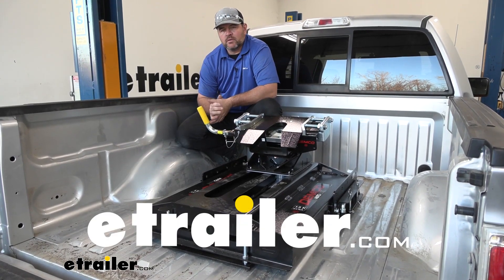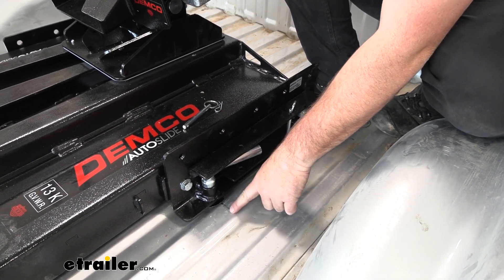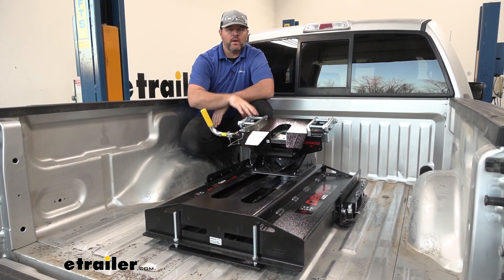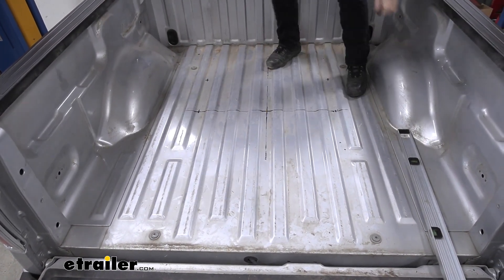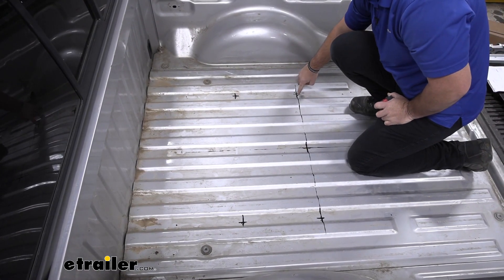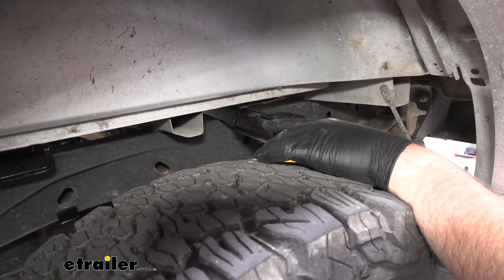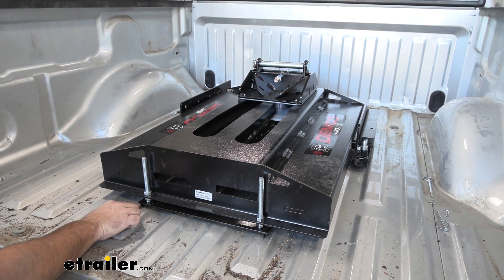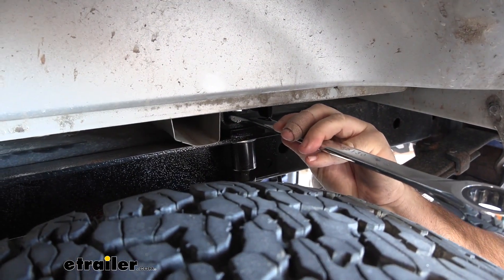etrailer | Mount: Demco Autoslide 5th Wheel Trailer Hitch for Ford F150 on a 2013 Ford F-150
Shane:                                                 Hey everyone. Shane here with etrailer.com. Today I have a 2013 Ford F-150 and I'm going to walk through how to install the Demco 13,000 pound Autoslide Underbed Rail Kit. Before we get into the features of this setup, let's talk about some of the different setups you can put on your truck. Now this is the five and a half foot bed, so that leaves us two options. We can put a slider in or we put a rotating turret on the trailer.

The problem with the rotating turret is depending on the size of the nose of the trailer, the rotating turret may or may not work. If the nose of your trailer is a little bit bigger, the rotating it's not going to work because the nose of the trailer when you're doing a turn, it's still going to make contact with the cab of the truck.So let's go into a slide feature or a sliding hitch. With a five and a half foot bed, we can not use a BMW Slider. The reason is the BMW, you have to unlock it and when it slides, it slides all the way to the back. There is no middle stopping point.

If that slides all the way to the back, your king pin is actually going to hit your tailgate. So you'd either have to remove your tailgate completely, or not use that hitch. I recommend don't remove your tailgate. Demco Autoslide, what that does is it's only going to move back as far as it needs to while you're making a turn. The only time it's going to go all the way to the very back is when you have to make a 90 degree turn.

Other than that, it's only going to come back about halfway. So we're not going to have to worry about our king pin hitting our tailgate.Now let's go over some of the features of this setup. This is a fifth wheel autoslide along with the base rail kit. So you're going to have your underbed kit and what they are, it's an actual puck system. So unlike your above bed rails, if you we're to remove this, your bed is completely flat and it gives you plenty of room.

That being said, this hitch is not light. This is going to take two or three people to get out. Just keep that in mind if you plan on taking this in and out and have a couple of people around it to get it done. It is very easy to take out and install.As I mentioned, it's going to be a puck system, it's completely under bed. Each rail that runs underneath the bed has a hole on it. And inside of that hole, there's a pin that runs lengthwise front and back. On the hitch it has locking pins and one in front, one in back on each side. You'll notice on the handle it's going to say unlock. So when it's out like this, it's unlocked. That's going to allow you to lift the base out of the truck and remove it. When it locks, in the bottom of this pin here, there's actually a groove and a flat spot. When it's unlocked, that flat spot slides past that pin. When you turn it, that pin actually sits inside that groove and that's what locks the hitch down to the bed of the truck.Once you have your hitch locked down to the bed of the truck, it's going to have a pin and clip. It's going to slide right through this plate. It'll clip down at the bottom and that keeps your handle from actually coming unlocked. Our head is going to have a nice wide opening, makes it easy to couple and uncouple from our trailer, even if we're at an angle. That's going to help guide it into the center. We're going to have a 360 degree contact on our king pin. Plus this plate that slides across. So once it's locked into place, we'll have a pin that goes in here, keep our handle from accidentally coming unloc